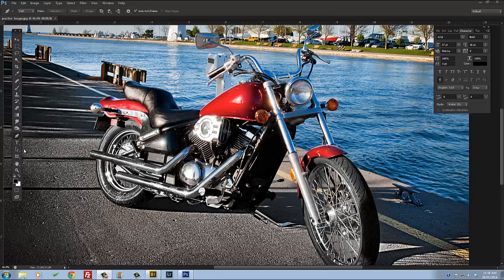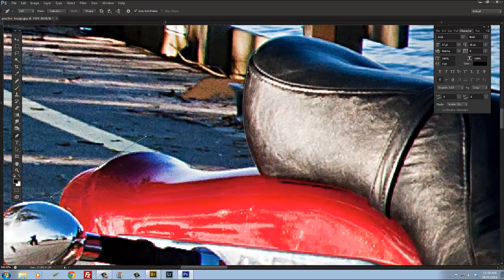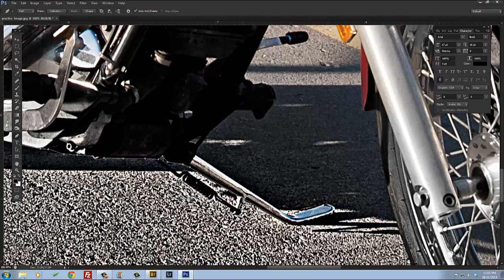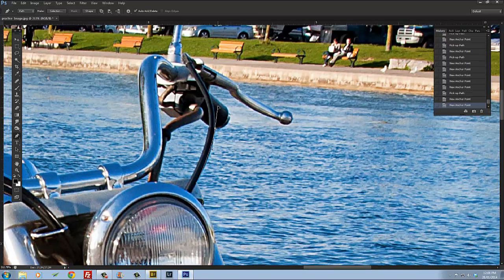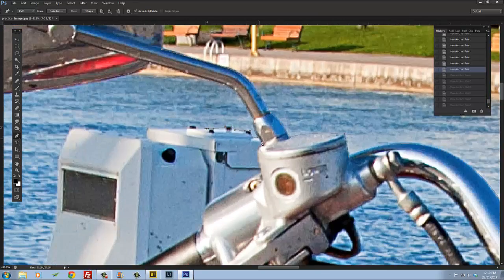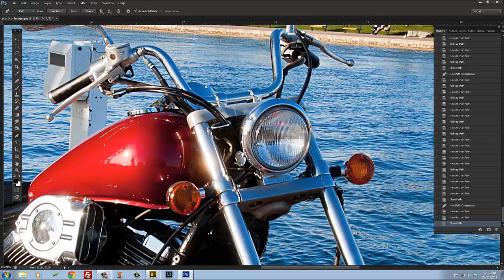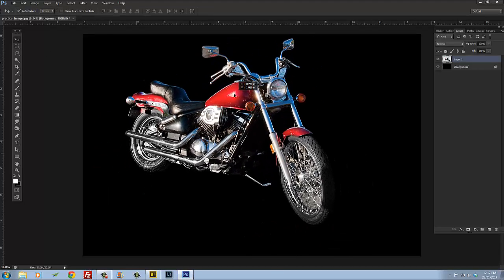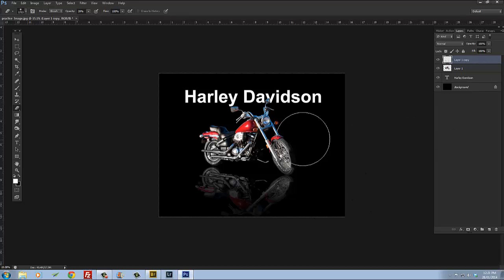Photoshop Pen Tool